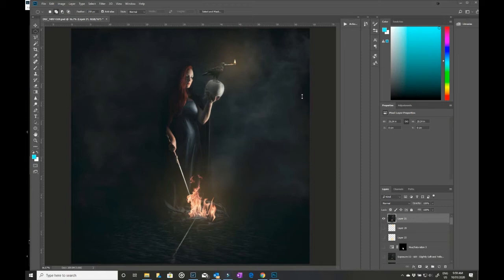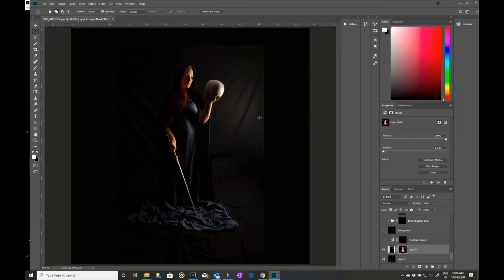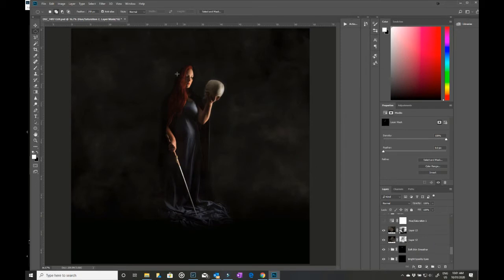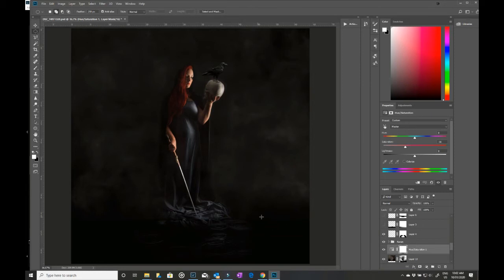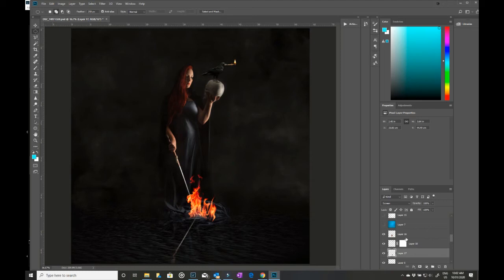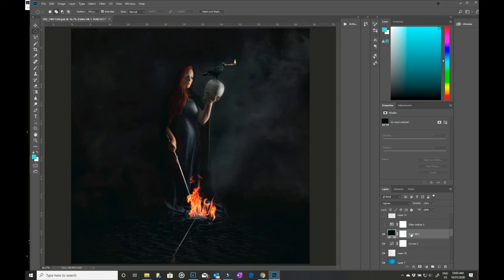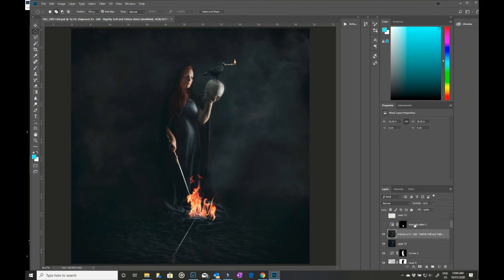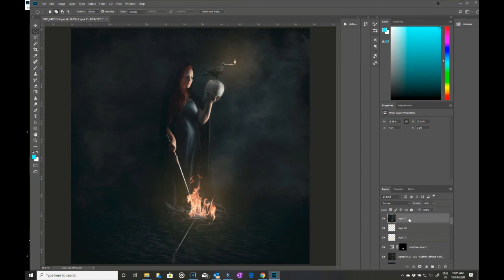Death stalks us with fire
A walk through on the edit for conceptual fine art piece, Death stalks us with fire. A slightly more political piece than I normal create on the state of the bushfires in Australia Jan 2020